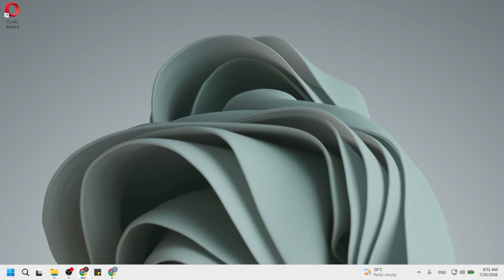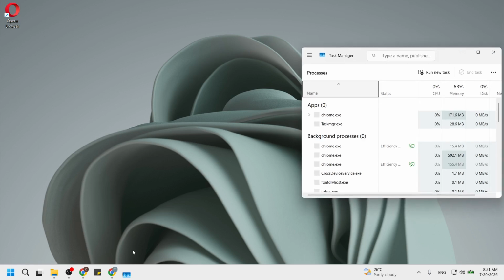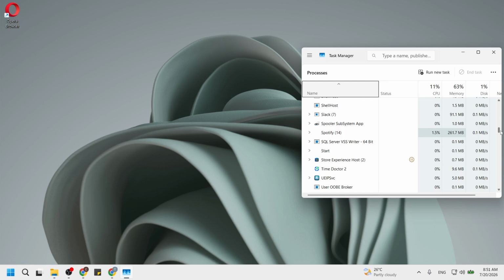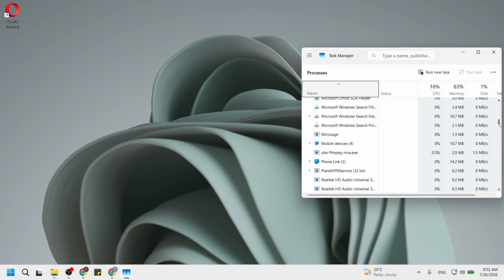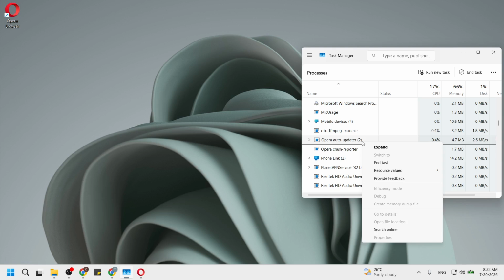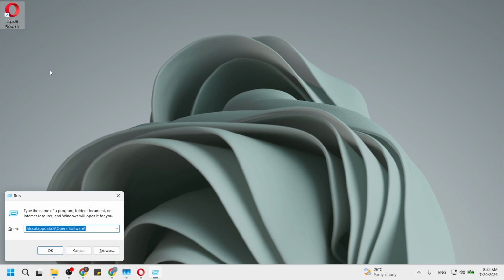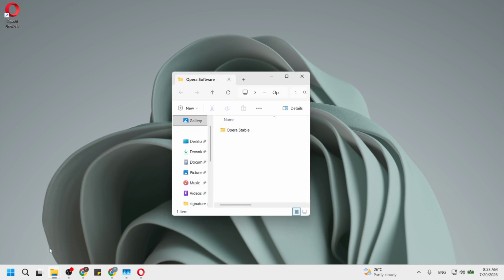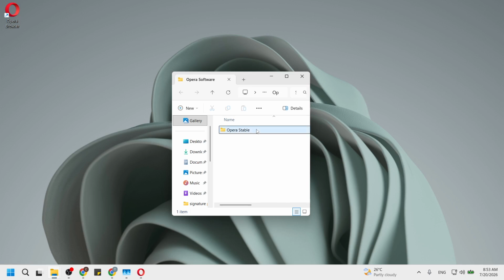How to Fix Opera browser Not Opening [2026 Full Guide]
How to Fix Opera browser Not Opening

Struggling with your Opera browser not opening? You're not alone! In this informative video, we'll explore practical steps to troubleshoot and resolve this common issue. From managing background processes using Task Manager to attempting to run the browser as an administrator, we cover it all. Learn how to locate and clear corrupted cache files that might be causing the problem. With simple tips and tricks, you’ll be back to browsing your favorite websites in no time. Whether you’re using Opera Stable or Opera GX, this guide is tailored to help you navigate the challenges of getting your browser back on track. Join us as we empower you with the knowledge you need to overcome this frustrating hurdle. Watch now and get ready for a smoother browsing experience!

Opera browser, fix Opera not opening, Opera troubleshooting, browser issues, Task Manager, running as administrator, Windows tips, clear cache, Opera GX, local app data, browser not responding, computer help, tech tips, tech support